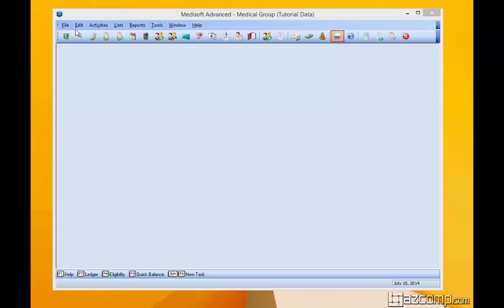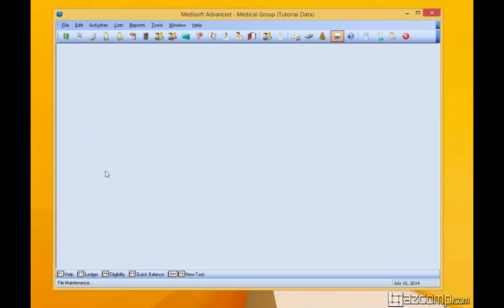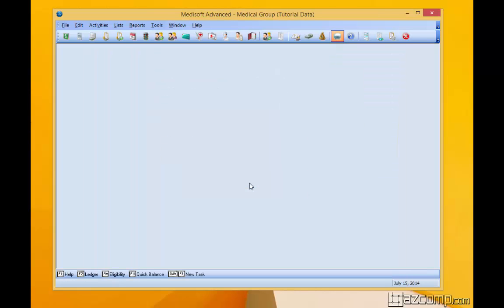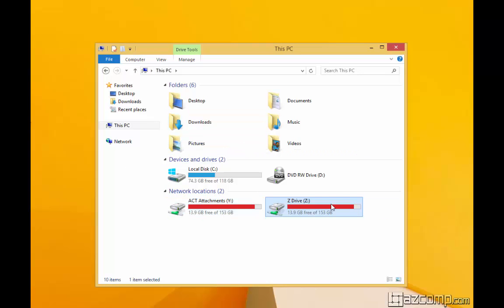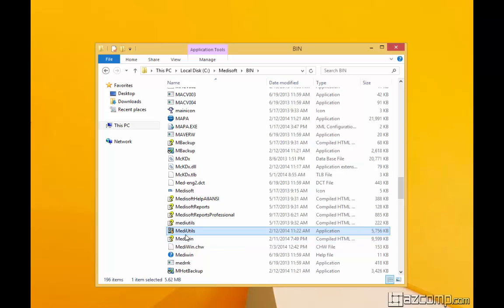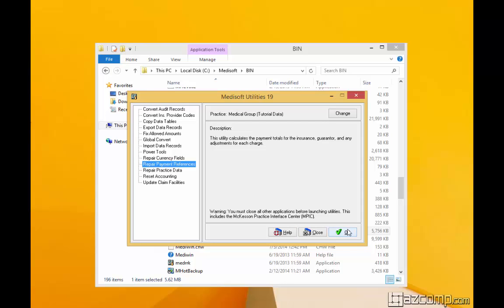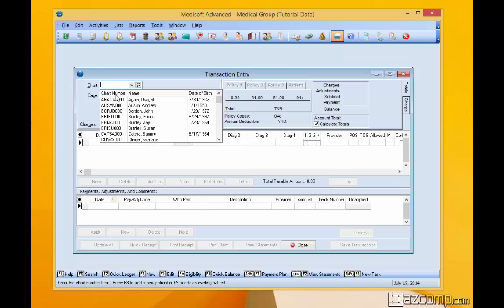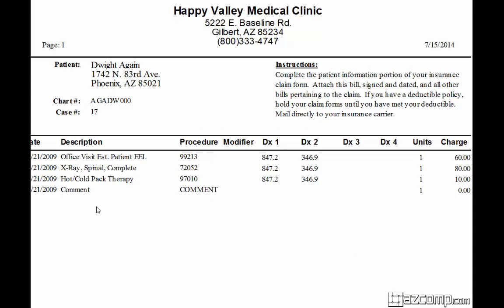How To Repair Missing Data In Medisoft Using MediUtils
In this video we're going to show you how you can repair missing data in Medisoft using MediUtils

Alright, today we’re going to be talking about MediUtils Repair Payment References. What this is it’s for when we have statements, missing data for example, or you have transactions that don’t match the procedure codes. This can help verify those transactions and even update entry data, so an example is a client in Hawaii who charges sales tax. But then after an update the sales tax isn’t showing up on the statements for the patients. So this is how you will repair something like that. First, in Medisoft, let’s go ahead and back up. You have to do this procedure, not just the back up, but the files procedure to each practice that you might have. So let’s that backup. We’re going to go first to file maintenance. If you have multiple work stations, you’re going to have more people work out of this system completely. At file maintenance, it will say rebuild indexes. Let’s go ahead and check all files, pack data check all files, and this is the one you go to recalculate balances. Let’s go and check each one of these. You don’t want to check anything on purge data. We’re going to close out of Medisoft. So after you pack up with the file name, and the next step is to go ahead and find the Mediutils. So let’s see. So as you see where I’m at, I’m on the PC drive to C drive, the Medisoft filter, then the BIN sub folder. Scroll down until you find it. Right here Mediutils, and remember ummm…IT’s the server, so all work stations need to be out of Medisoft. And again, for each practice you’re going to have to do this one. So right now, we’re going to tutorial data practice. So if you have multiple practices, you’re going to have to fix each practice this way. Here you have a lot of options, but you want to come down here to repair payment references. Depending on how large your data base is, this could take quite a while. We’ve already backed up, so we’re just going to continue, start, and done. So you go back to Medisoft. You want to verify the payments or the statements already fixed, so…So for example, you are missing some data. It’s already checked.